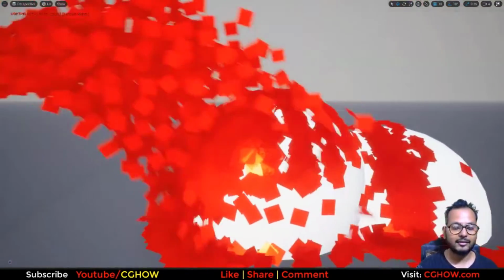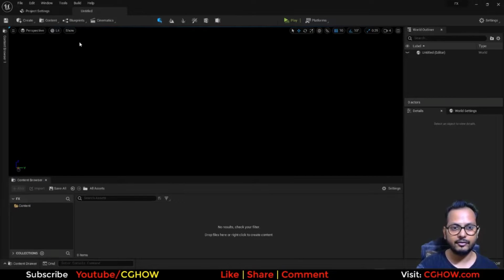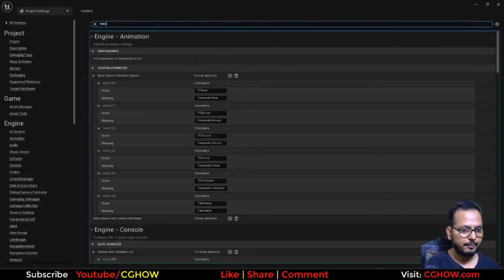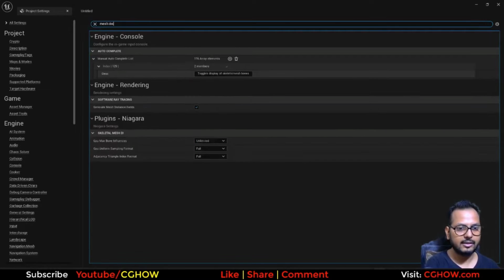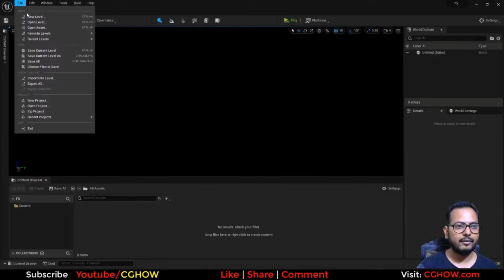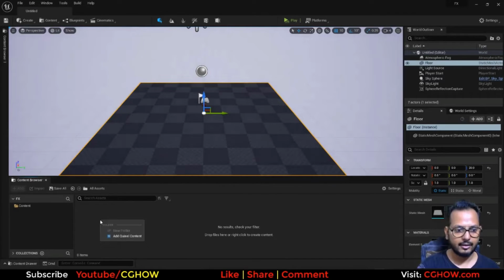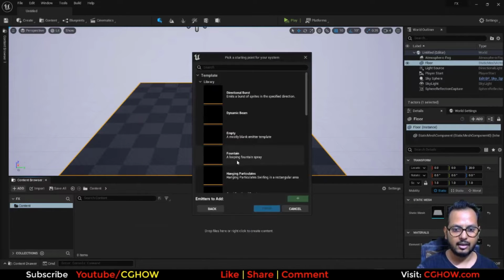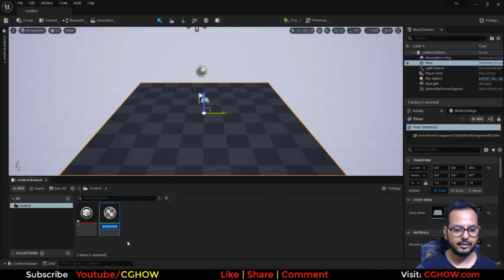Showcase: Sprite Facing/Alignment to Collision Mesh in UE5 Niagara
Sprite Facing/Alignment to Collision mesh in UE5 Niagara Tutorial | Download Files

UE5 Niagara sprite alignment tutorial
align particles to surface normal Unreal Engine 5
Niagara collision mesh orientation
Unreal Engine 5 Niagara sprite facing settings
UE5 particle collision surface alignment
Niagara VFX mesh distance fields collision
how to make Niagara particles face the floor
fix Niagara sprites clipping through mesh collision
aligning impact particles to wall normals UE5
UE5 Niagara particles not facing collision surface
how to orient planar sprites on impact
Niagara particle rotation based on collision normal
Niagara custom facing vector setup
orienting sprites to static mesh normals
UE5 Niagara collision response module
particle alignment to geometry surface
Unreal Engine Niagara sprite renderer alignment mode
Niagara scratch pad surface normal alignment